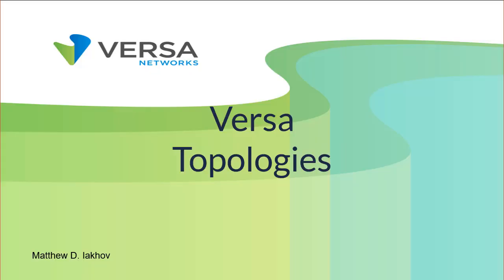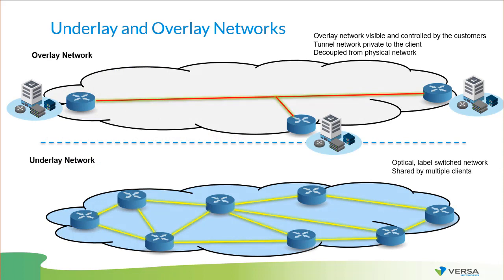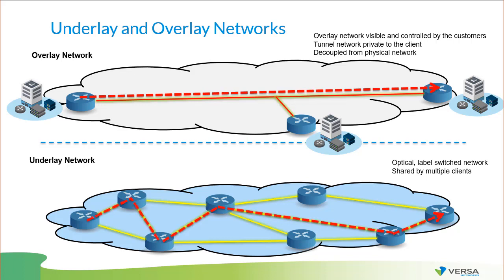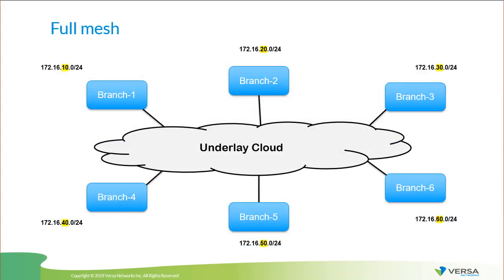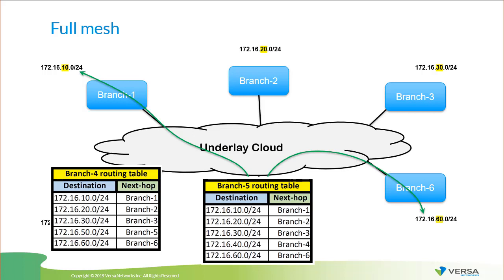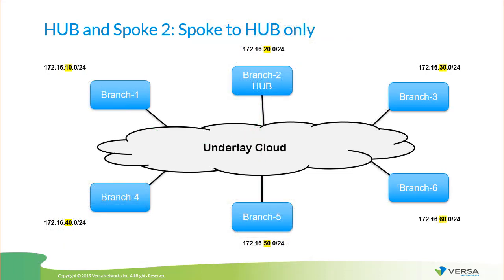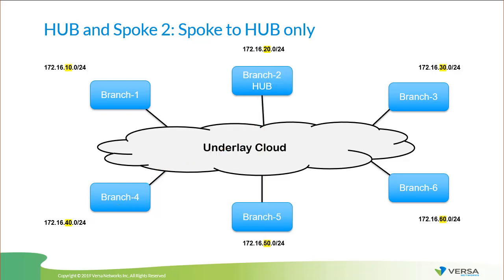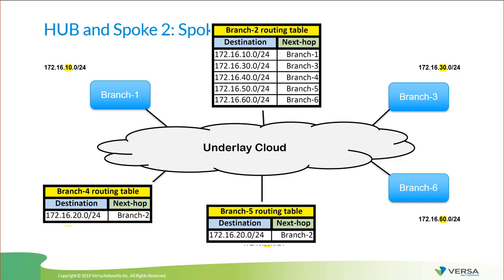Versa SDWAN Topologies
In the video:
- What's the difference between overlay and underlay
- Full-mesh topology explained
- 3 different HUB and Spoke topologies
- SHHS topology
- How to mix topologies
- Examples and use cases